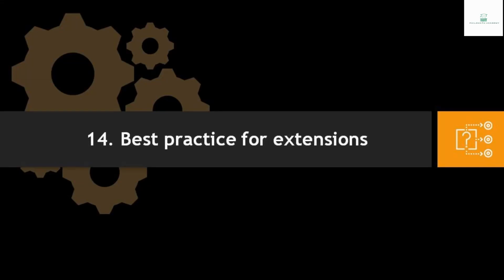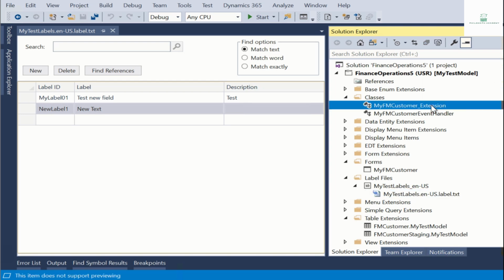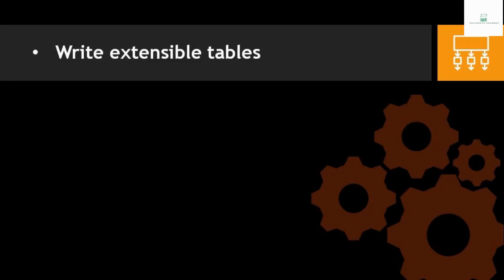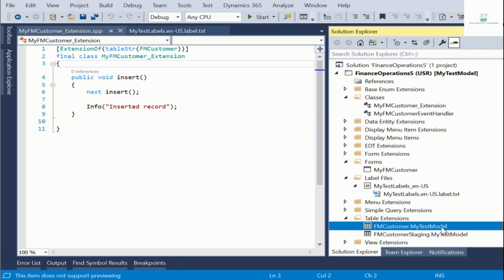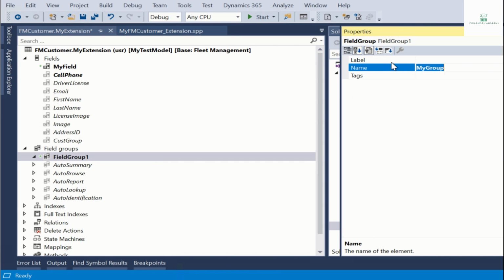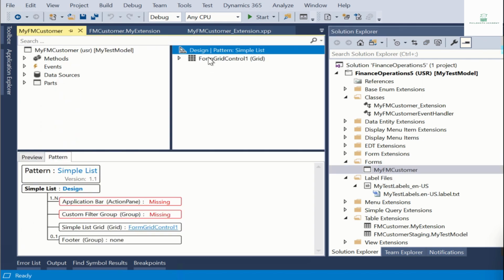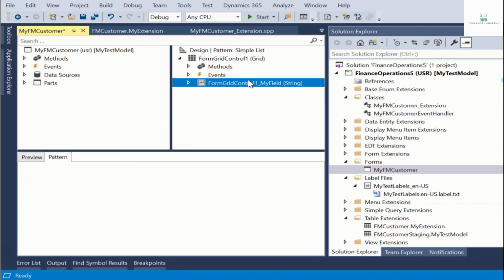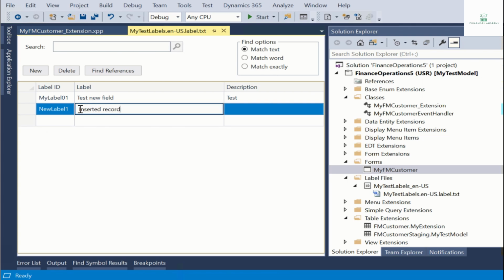Best practice for extensions